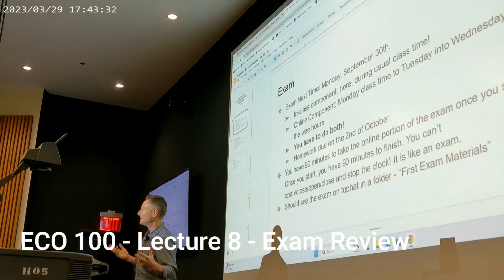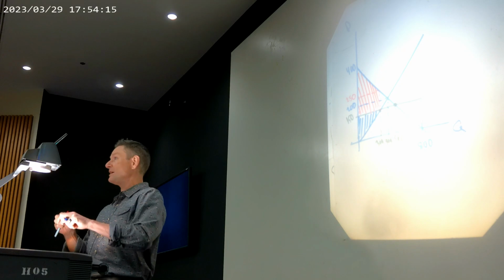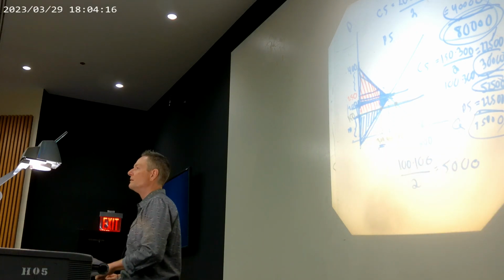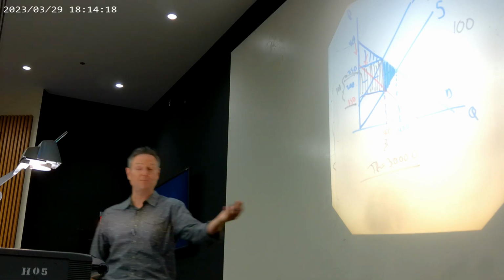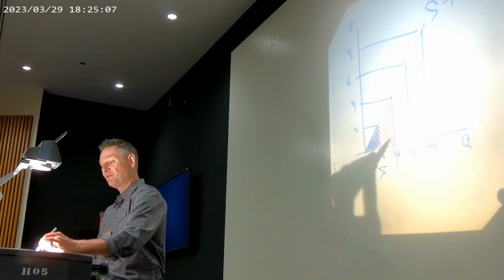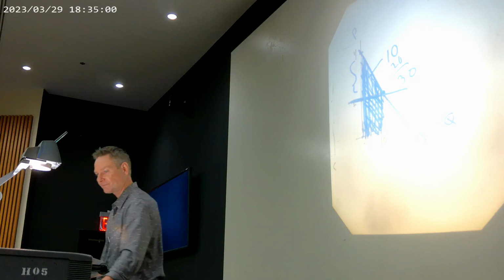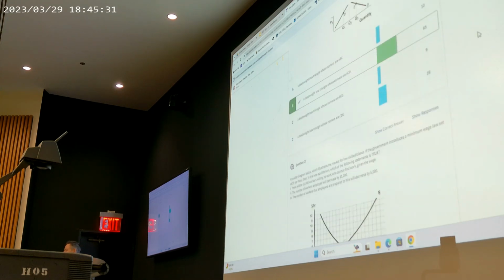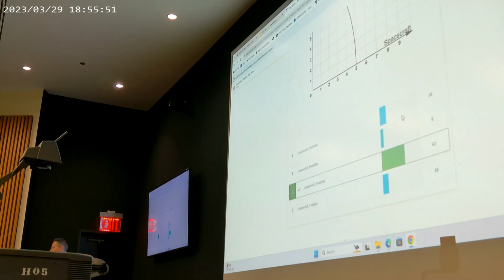ECO 100 - F2024 - 8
Review for the coming exam.